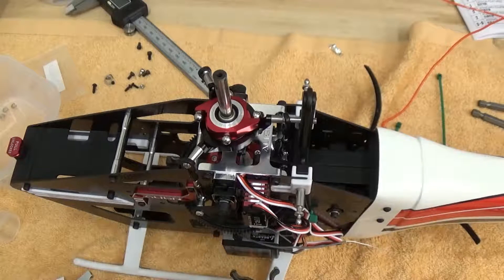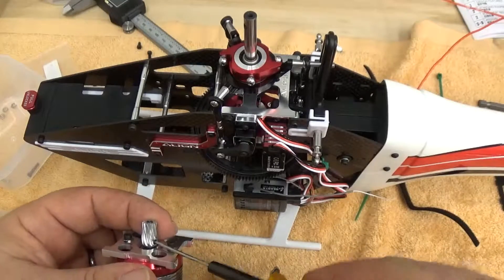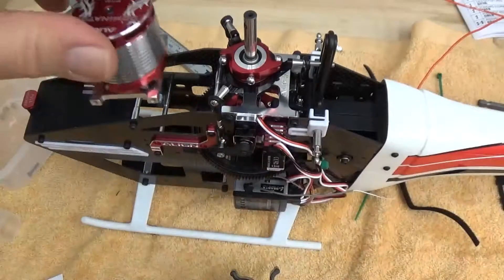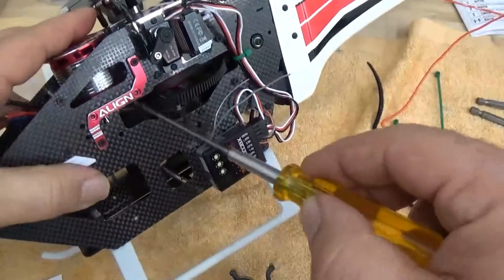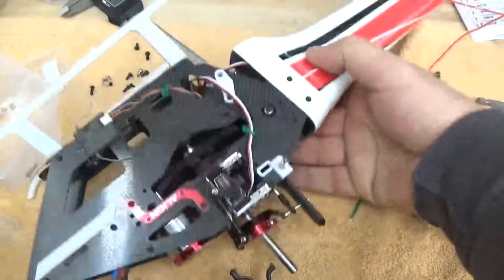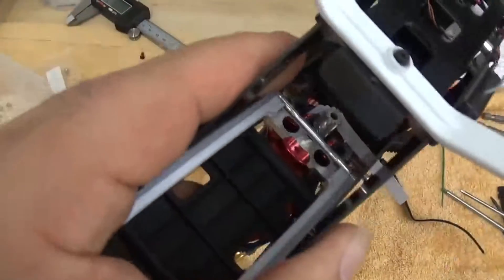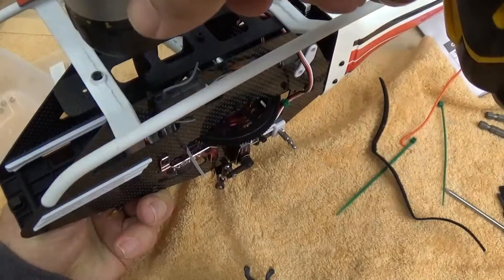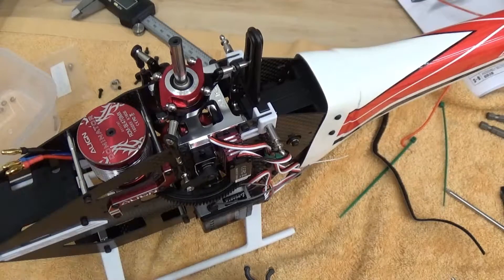TREX470LM motor install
Installing the motor